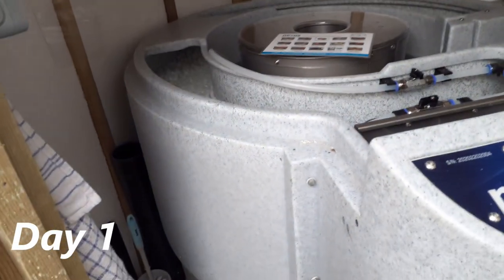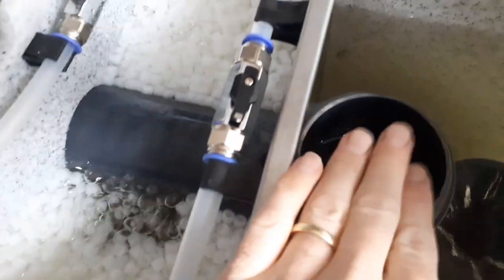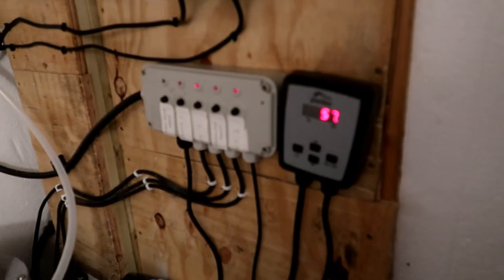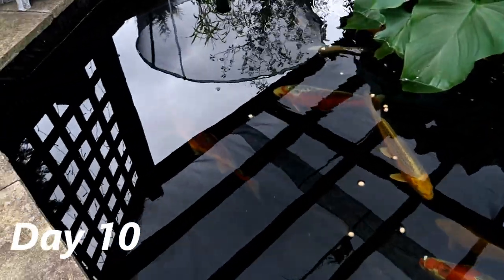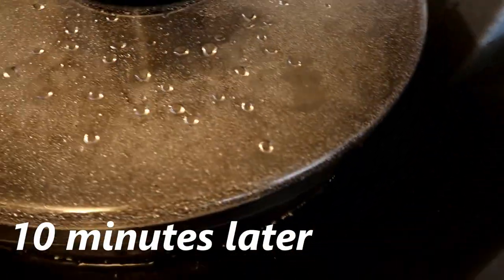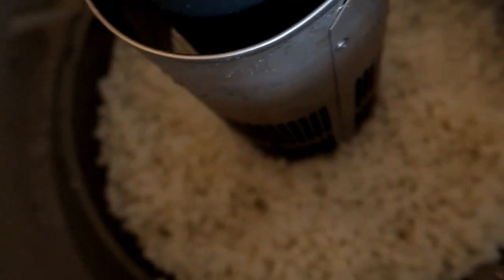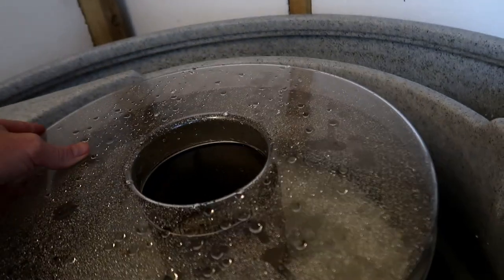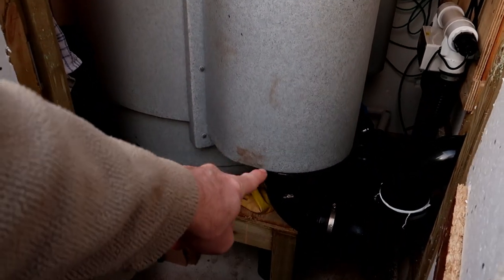Full Nexus Pond Filter Review And First Clean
A full nexus 220 pond filter pond review from day 1 and filmed over 3 weeks to show how it managed on the koi pond. Plus i give it the first clean.